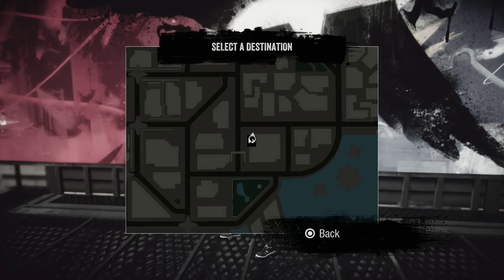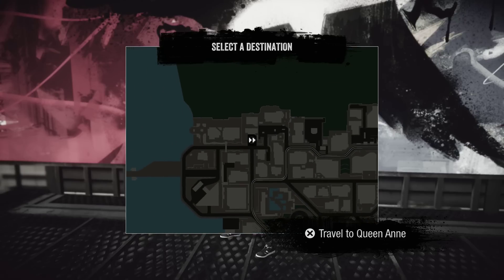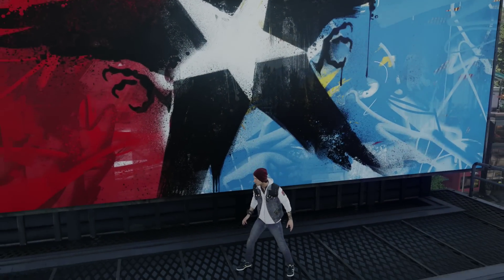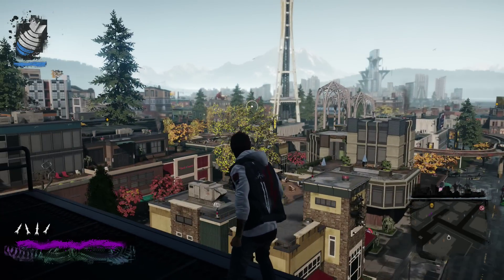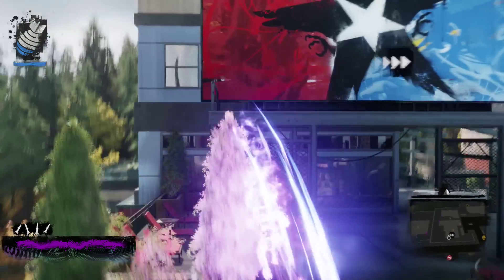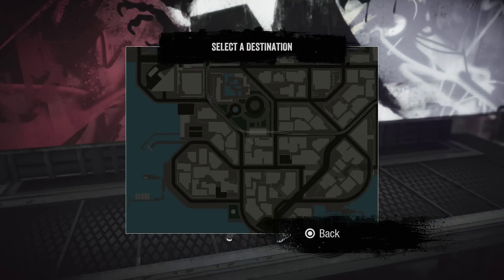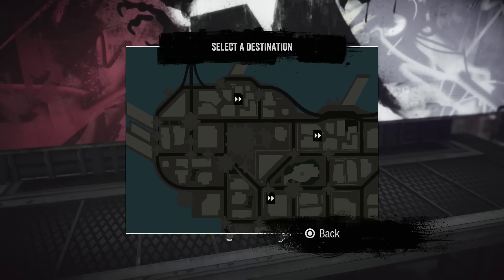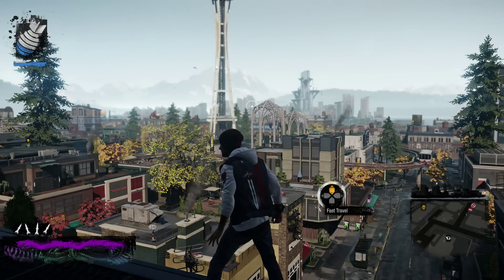How To Fast Travel In InFamous Second Son